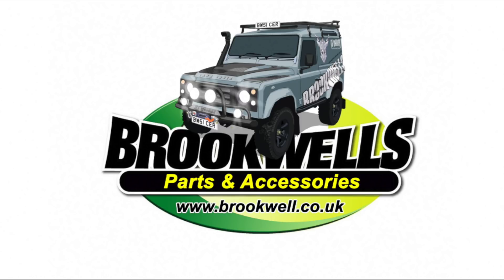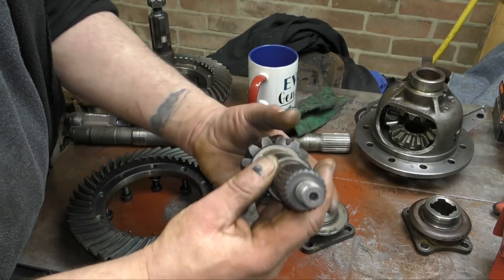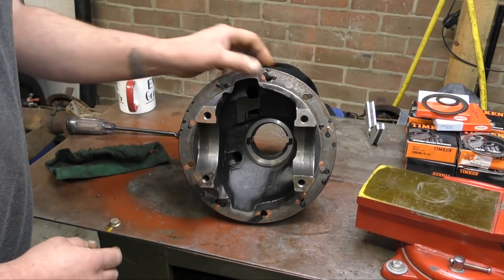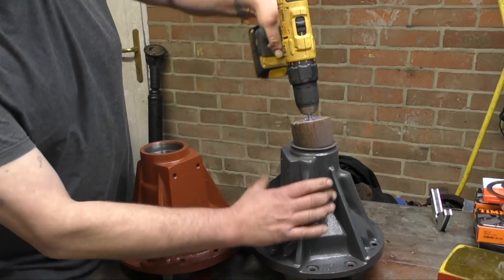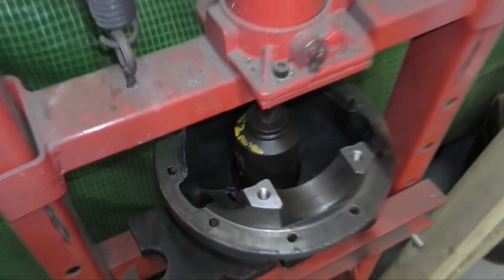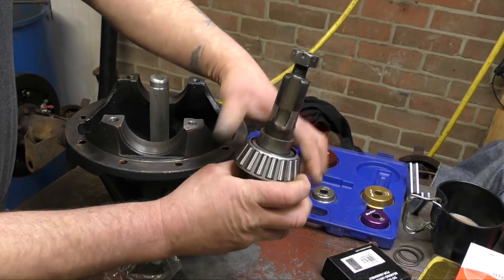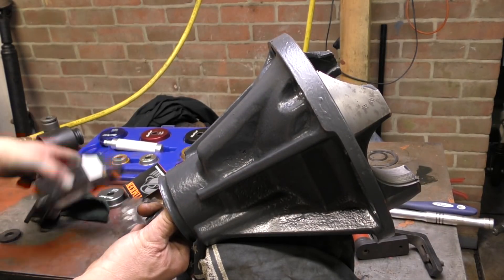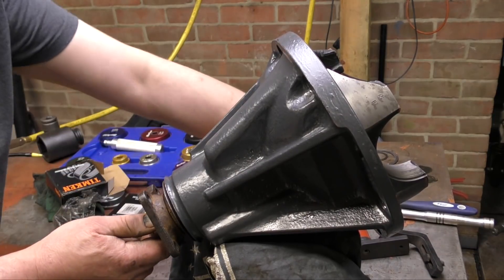Land Rover Diff Overhaul - Fitting Differential Pinion Bearings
Before we go ahead and do anything else we need to get the bearings onto the pinion and temporarily fit it to the final drive casing.